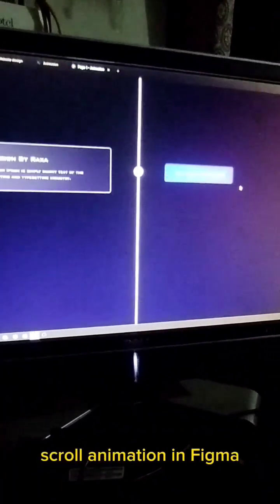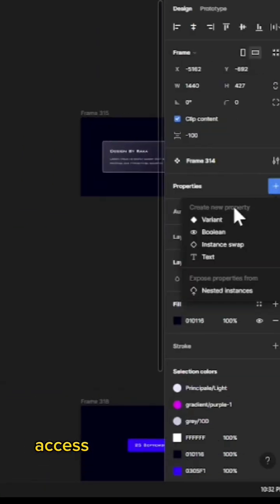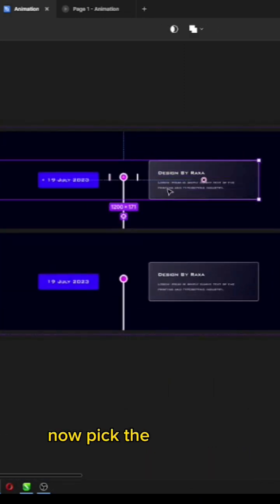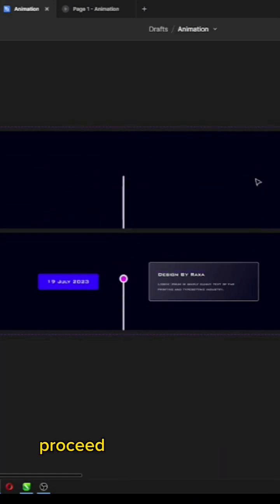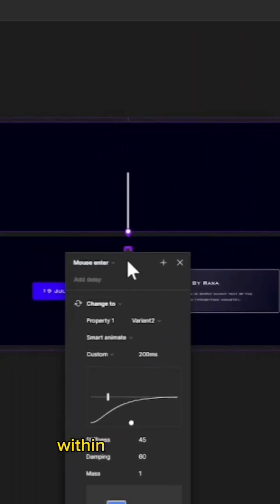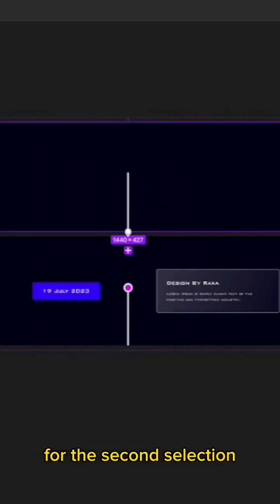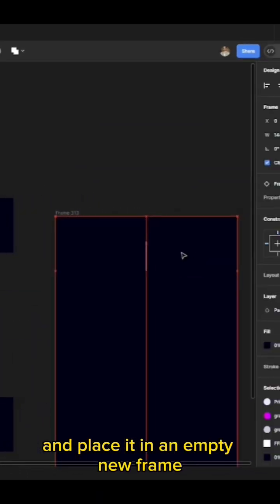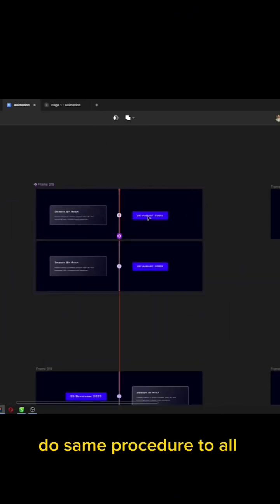Mastering Scroll Animation in Figma: A Design Revolution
🎨🌟 Unveiling the Future of Web Design: Captivating Scroll Animations in Figma! 🌟🎨

Welcome to a mesmerizing journey into the world of cutting-edge web design in 2023! In this exciting episode of DesignShorts, we're diving deep into the realm of scroll animations, where creativity knows no bounds. 🚀✨

Join us as we explore the revolutionary techniques to create captivating and interactive scroll animations using the powerful design tool, Figma. 🎉 Whether you're a seasoned designer, an aspiring creator, or simply curious about the latest trends, this video is your gateway to unleashing unparalleled dynamism on your website.

🔗 Get ready to uncover step-by-step guidance on:

Designing seamless parallax scrolling effects that add depth and dimension to your web pages.
Crafting engaging storylines through scroll-triggered animations that guide users through your content effortlessly.
Implementing scroll-based navigation that intuitively enhances user experience and keeps them hooked.
But that's not all! We're spicing things up with handy tips to optimize performance without compromising on visual spectacle. 💡🚄

Are you ready to set your designs in motion and take your web creations to new heights? Don't miss out on this chance to revolutionize your approach to web design. 🎬🖌️

👍 If you found this video inspiring and insightful, don't forget to give us a thumbs up, subscribe for more design gems, and ring the notification bell so you never miss an update from us. Share your thoughts and questions in the comments below — we'd love to hear from you!

Remember, the future of design is at your fingertips, and it's looking more vibrant and dynamic than ever before! 🌈🎈